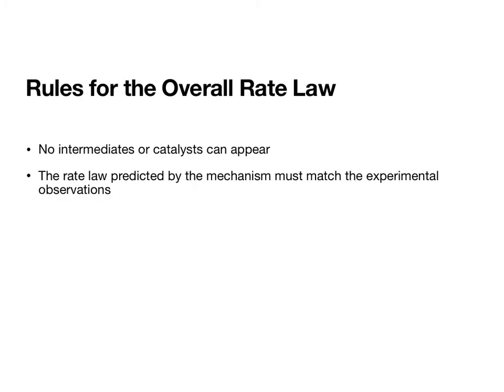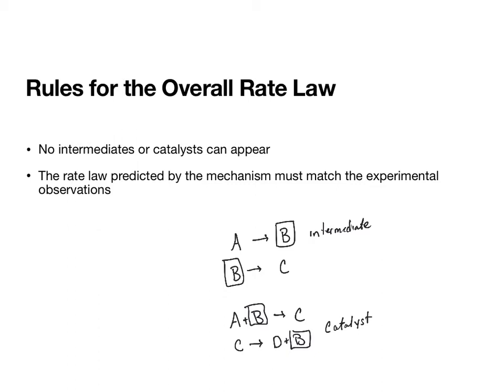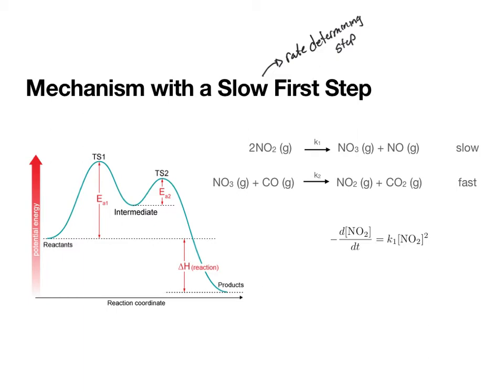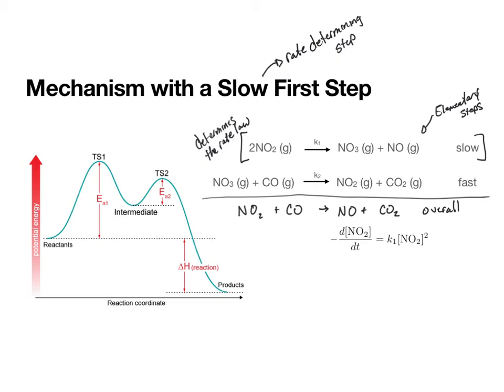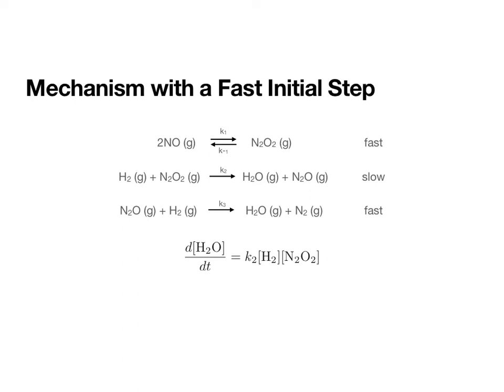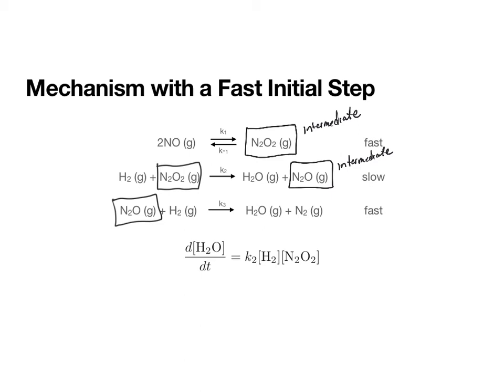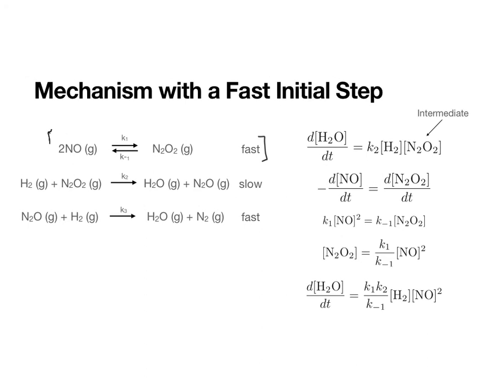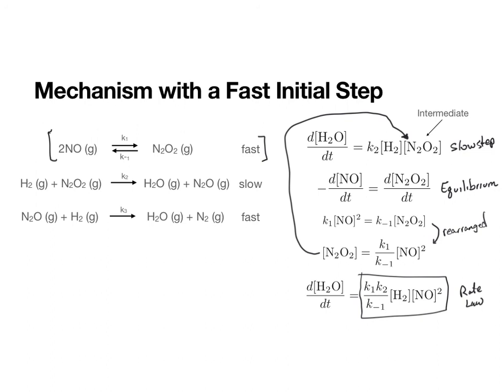Mechanisms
Review of determining the rate law from a mechanism.